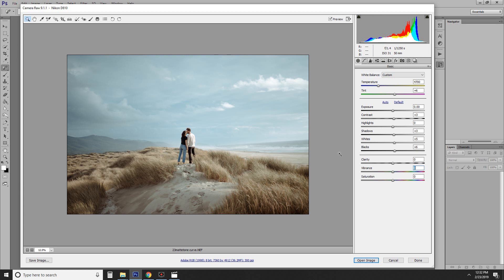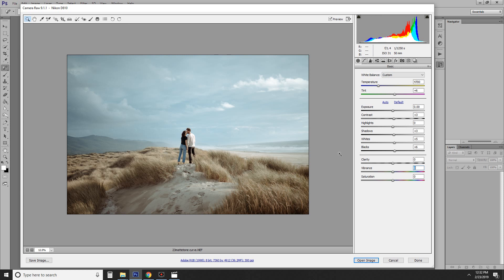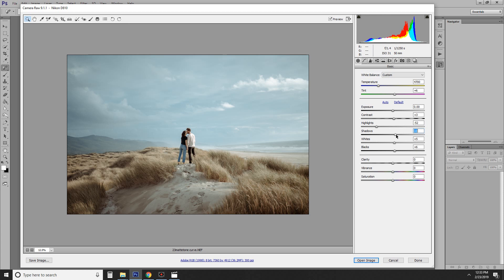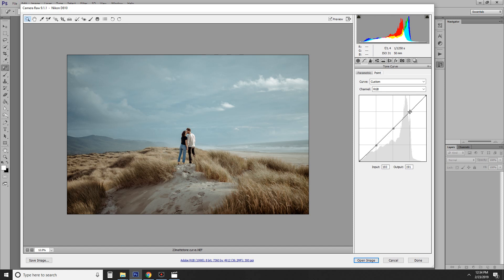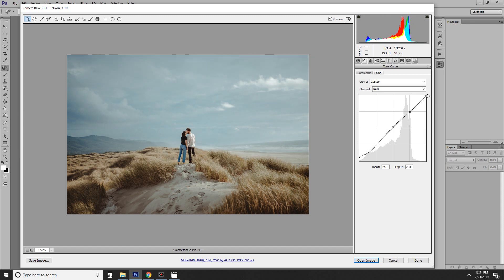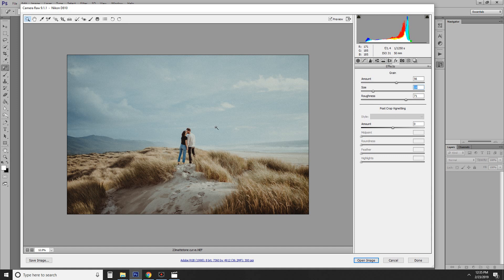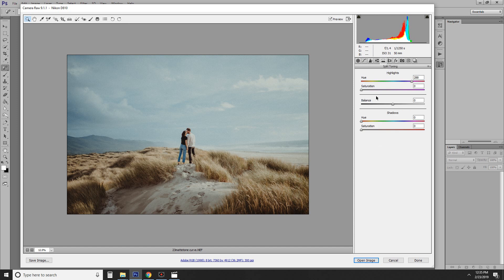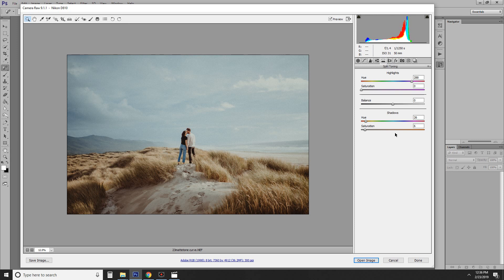How to Create a Vintage Film Look in Photoshop Raw with Anna Caitlin Photography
We are stoked to share how to create a vintage film look in Photoshop Raw with you all today. We have the incredible Anna Harris here with us from Anna Caitlin Photography to give you some quick tips and tricks on how to create a vintage film look with tones that are to die for. Anna is infamous for these kinds of vintage edits and we dig them HARD.

In the following video, Anna edits in Photoshop Raw but she uses tools that are transferrable and also accessible in other versions of Photoshop, ACR and Lightroom. So if you dig Anna’s art, definitely take a moment to check out, “How to Create a Vintage Film Look in Photoshop Raw” with Anna Harris.

Anna Harris will also be teaching a Workshop called, “The Lovers Shoot” this March at Unraveled Academy. Seats are almost full, so if you want to snag yours, now is the time.  This is a juicy 3-week online workshop that follows Anna through a couples shoot from beginning to end. She will talk about pre-shoot prep, getting out of awkward posing situations, creating authentically emotive images, editing, gallery delivery, and so so much more. You can take this workshop at your own pace and at the end of each week there is homework which Anna will give feedback and critique on.

Anna also teaches two lessons in the Academy, “The Fine Art of Double Exposure” and “Natural Posing for Couples,” within the Academy, included in your $15.00 a month membership.

We hope you enjoy the following Tuesday Tips video, “How to Create a Vintage Film Look in Photoshop Raw” with Anna Harris.